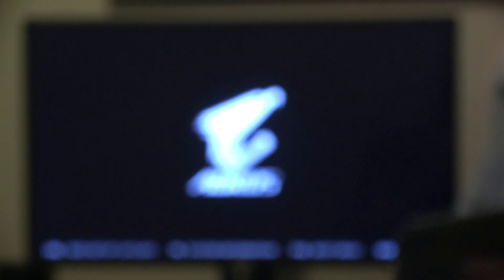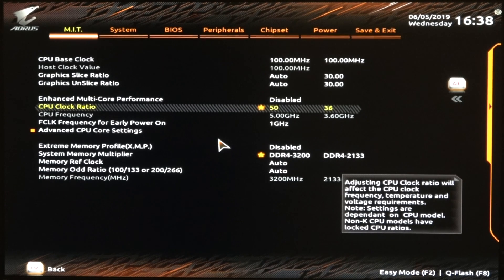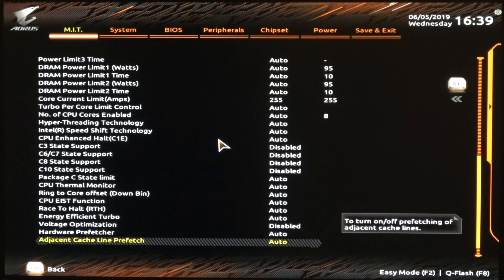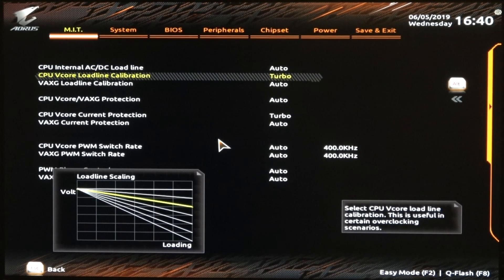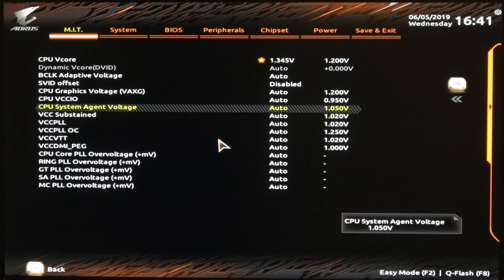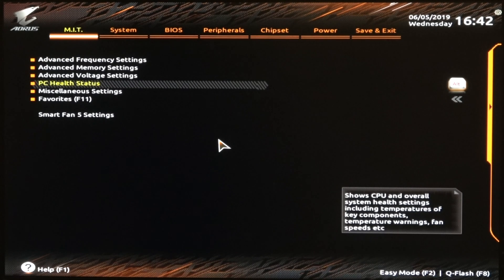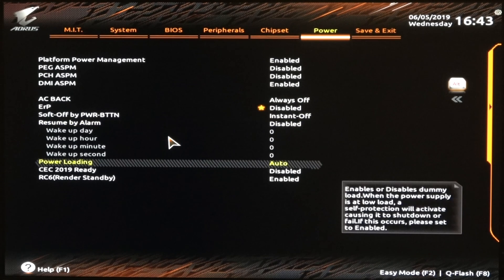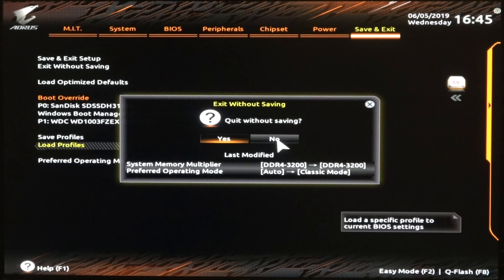i9 9900K Overclock Guide • 5.0 ghz OC on Gigabyte z390 Aorus Master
Corsair 460X RGB
Z390 Gigabyte Aorus Master
i9 9900k
EVGA RTX 2080ti XC Ultra
Corsair Vengeance RGB RAM
1TB SATA SSD
4TB HDD
Corsair Commander Pro
Corsair H100i Pro Liquid Cooler
Thermaltake TG-7 Thermal Paste
Corsair RM850X PSU

This is a quick overclocking guide for the i9 9900K on a Gigabyte Aorus Master z390 motherboard. I am able to achieve 5.0 Ghz at 1.345v with these settings and a 240mm aio watercooler. 9600k and 9700k will probably be similar, just the clocks and voltages would be a little different.